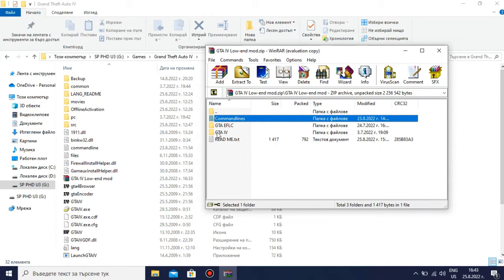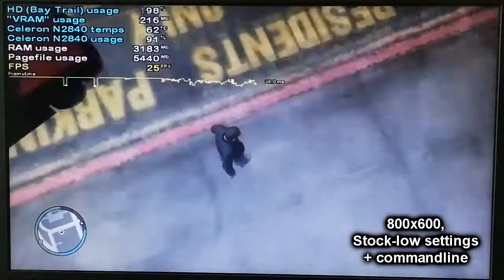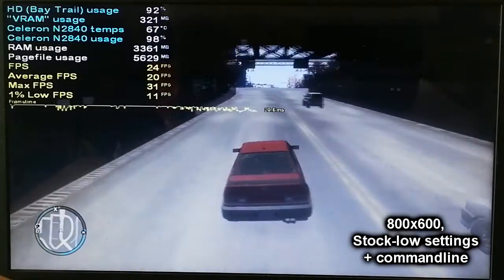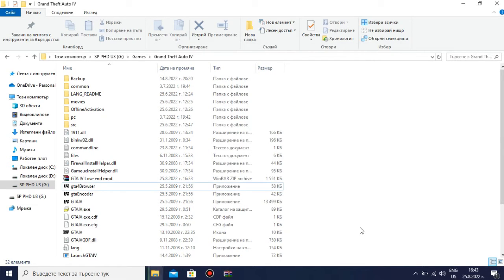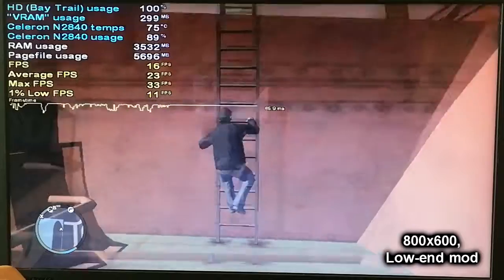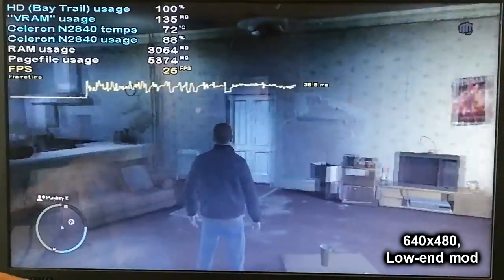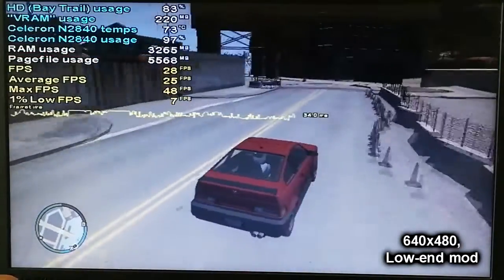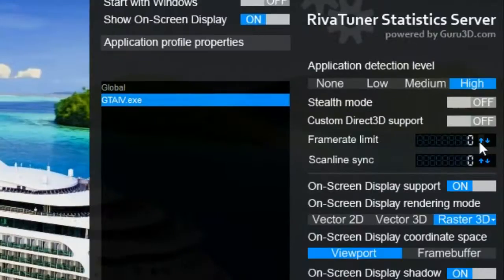Revisiting the WORST PC PORT (GTA IV) on the Intel Celeron N2840 and Intel HD Graphics (Bay Trail)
Oh dear, I'm once again trying out Grand Theft Auto IV - The WORST PC port ever released according to many people on the Intel Celeron N2840 and Intel HD Graphics (Bay Trail)! This time it's a bit different, as now I'm using the version 1.0.4.0 of the game, instead of the crappy Complete Edition one, which doesn't allow me even to atleast lower the resolution from 800x600!!! I even "made" a low-end mod! And to be honest, I'm still surprised at how well my crappy N2840 laptop handles the worst PC port ever. Congrats, N2840 and HD Graphics (Bay Trail)!!!

Yeah, I know I could've thinked of something else for the 50 subs special, but in the end I went for revisiting GTA IV cuz I wasn't actually able to think of anything else, also I'm pretty sure everyone still plays it.

UPDATE: Since someone in the comment section asked me did I try to use the DXVK Fix, no I didn't. Here's the one simple reason why: The Intel HD Graphics (Bay Trail) don't support the Vulkan API. (actually, they do, but only on Linux)

My N2840 laptop: Lenovo IdeaPad 100-15IBY 80MJ:
Intel Celeron CPU N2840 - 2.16 GHz, up to 2.58 GHz, 1 MB L2 Cache, TDP: 7 W, Silvermont microarchitecture;
4 GB Single-Channel DDR3 1333 MHz RAM;
500 GB 5400 RPM Seagate SATA HDD (boot drive). The game is stored on an external HDD;